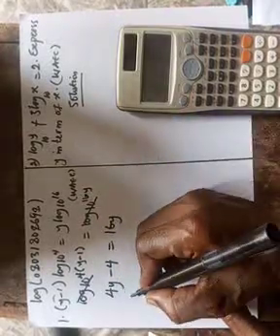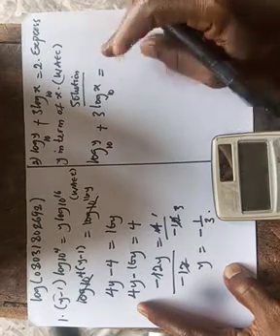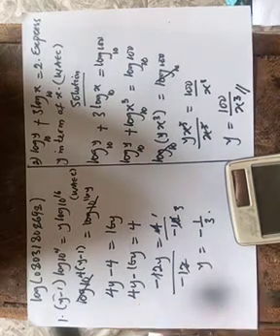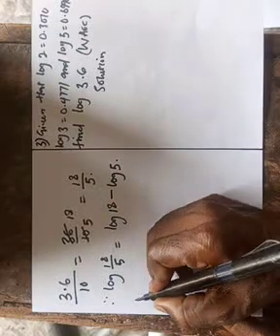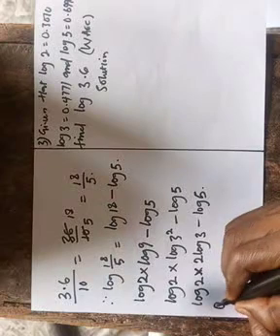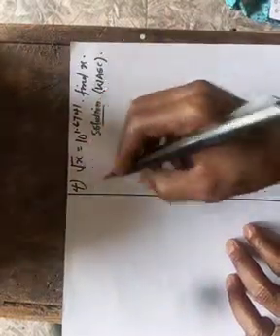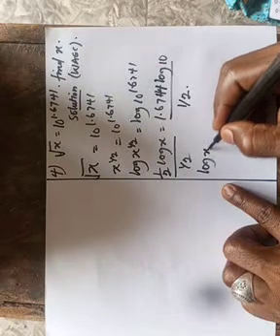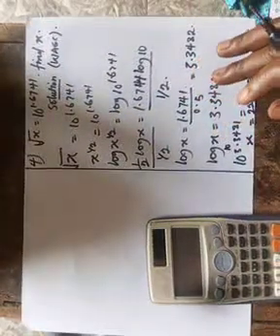Logarithmic step by step 1